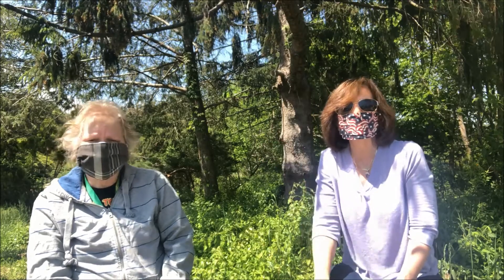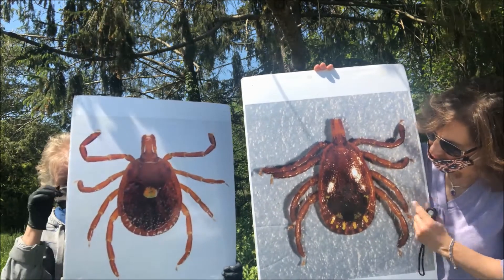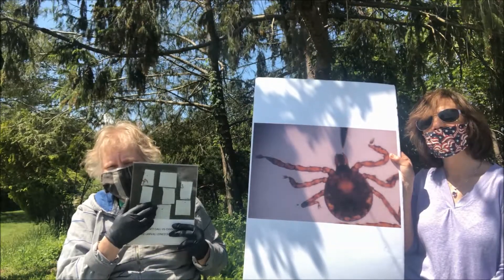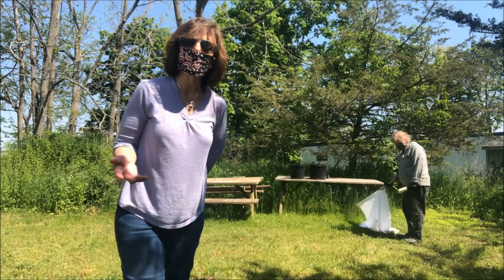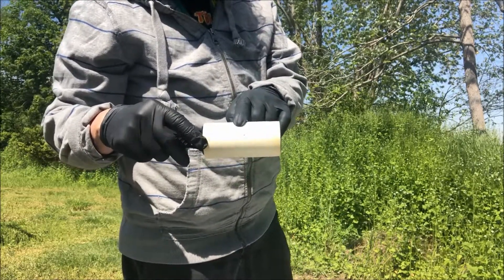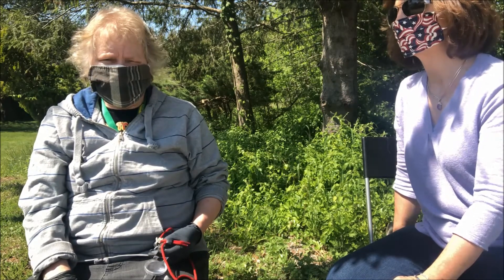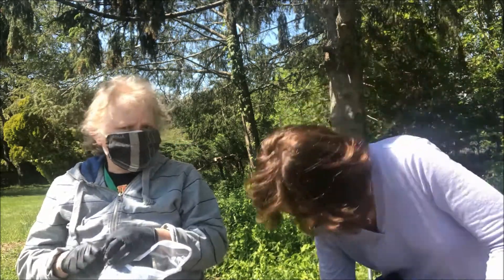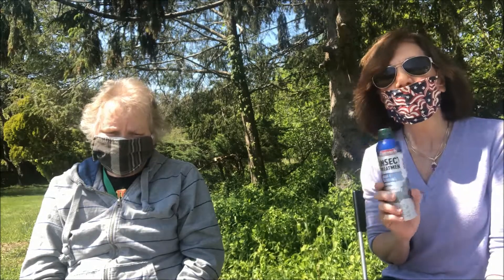tick talk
Ticks are a major problem on Long Island. Find out how you can protect yourself and learn more about ticks.